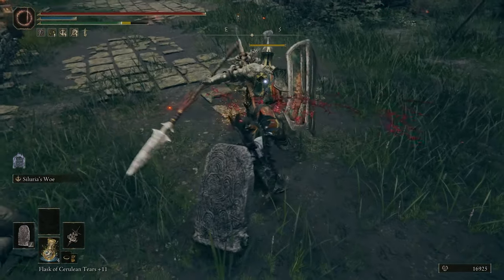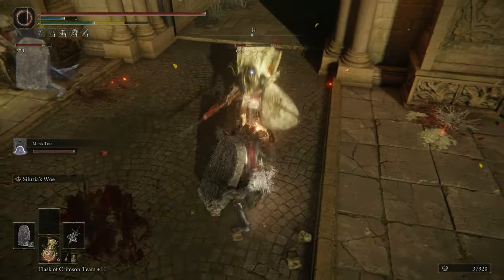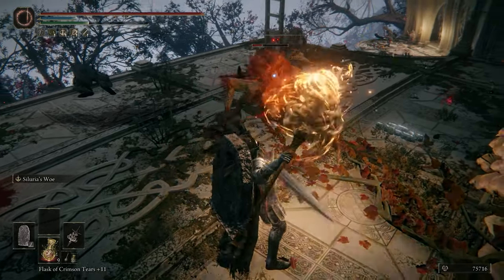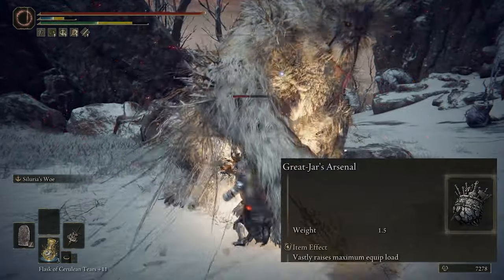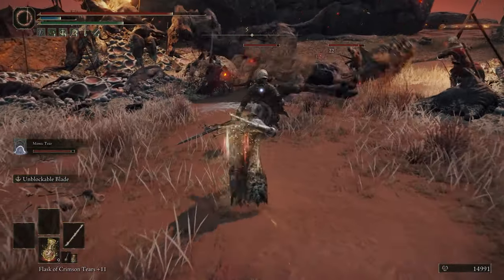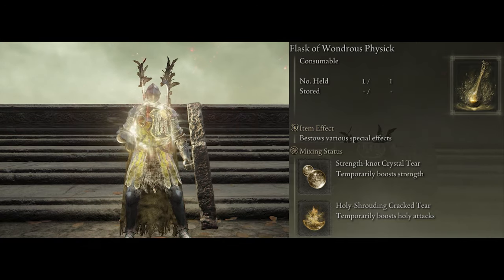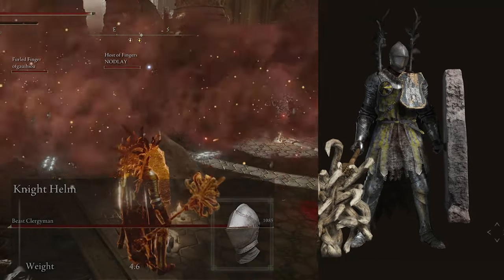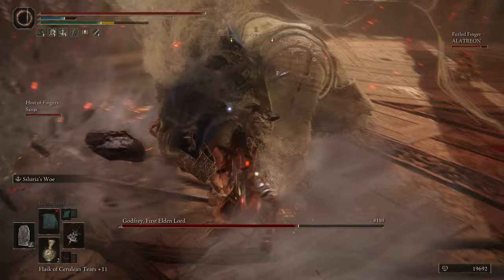ELDEN RING: BEST HOLY BUILD!!!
Holy - Artillery set up that lets you send absolute missile at enemies while being very tanky. Holy build and tank build in one, Also works fantastic with in co-op for distracting the bosses or being the one dealing damage. Hope you enjoy!!! : )

📲SOCIAL MEDIA📲

🎲VIDEOS🎲

💻SET UP💻

🎵MUSIC🎵
Elektronomia & RUD - Rollercoaster
Jensation - Delicious
📘CHAPTERS📘
0:00 - INTRO
0:32 - WEAPON 1
0:44 - TALISMAN 1
0:55 - MISSILE
1:32 - TALISMAN 2
1:48 - SHIELD
2:35 - TALISMAN 3
2:50 - BONUS WEAPON
3:52 TALISMAN 4
4:17 - FLASK
4:31 - HOW TO MAXIMIZE
5:02 - ARMOR
5:25 - STATS
5:46 - OUTRO